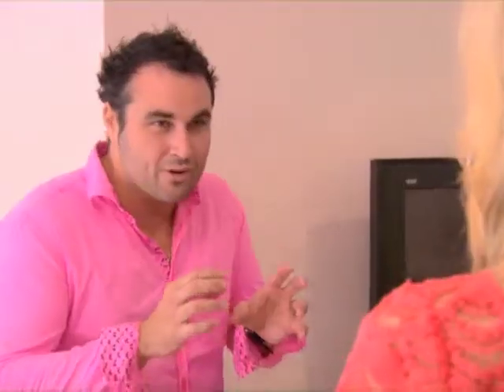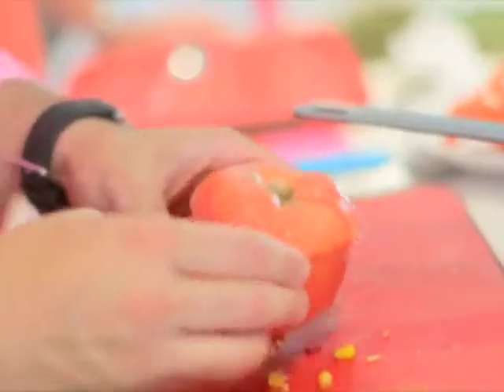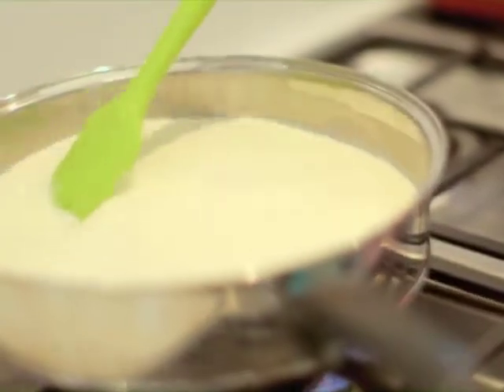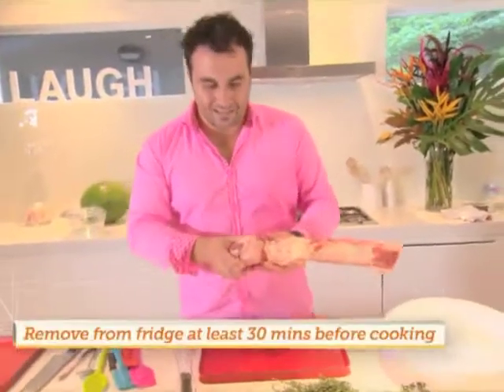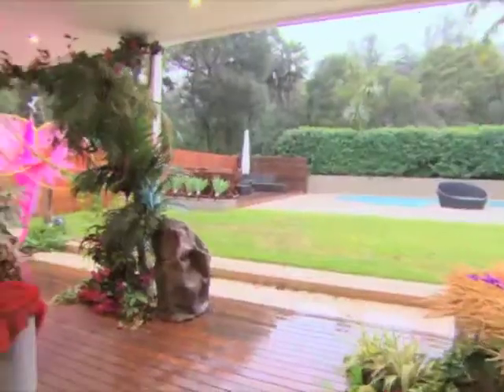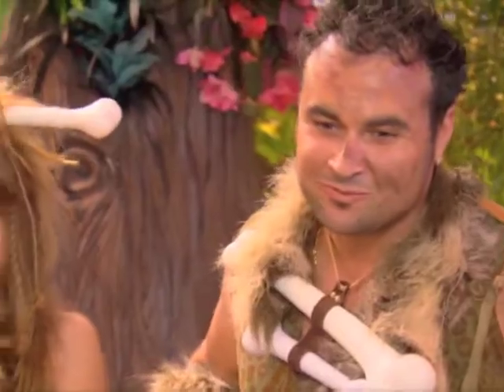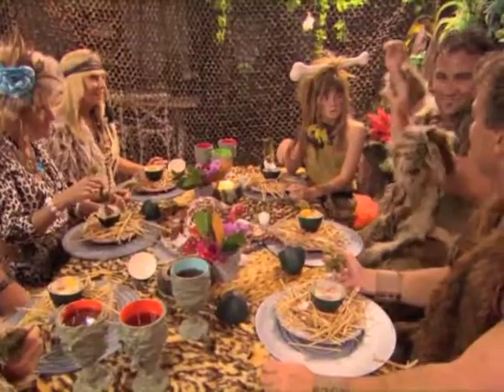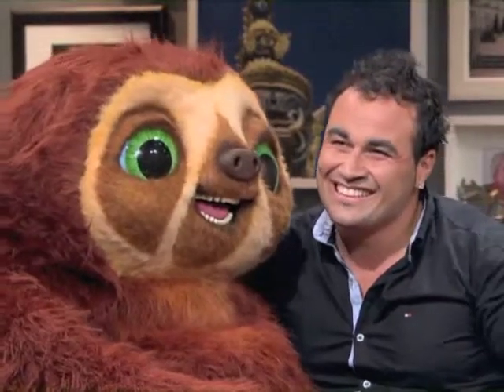The Living Room